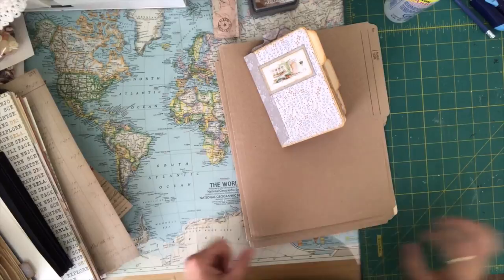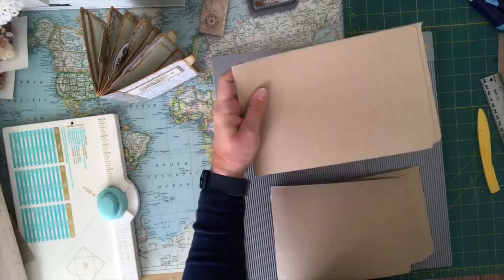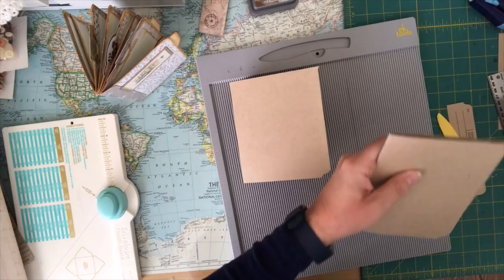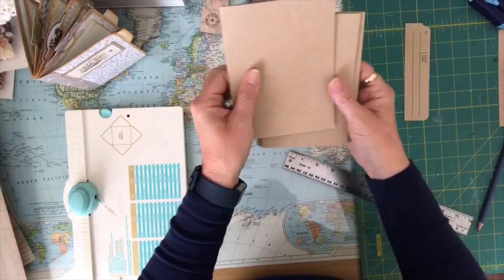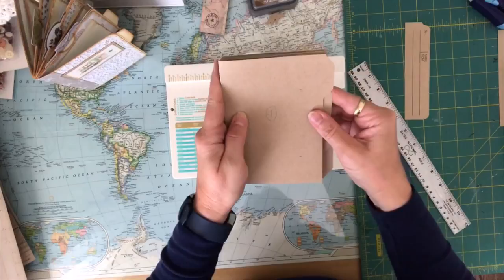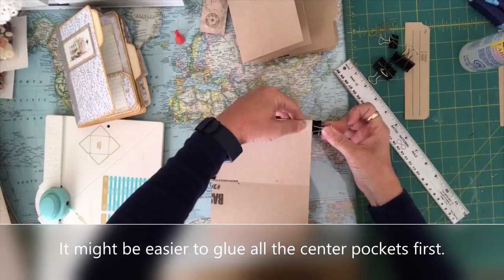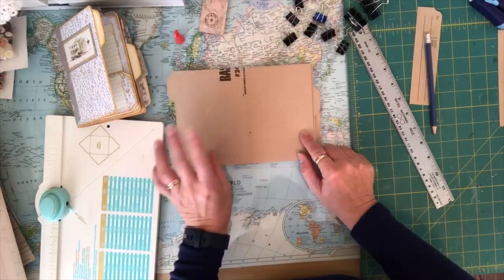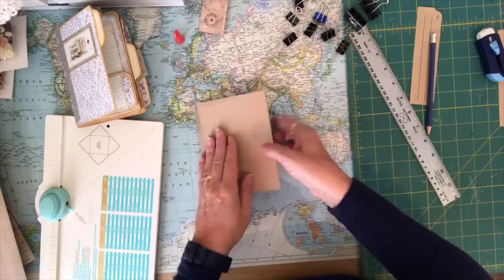Mini File Folder Journal Tutorial Part 1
Part one of a three part series - Making a file folder journal.
Sorry about the lighting as it was a really dark and gloomy day.
I would love to see your creations. Please tag me when you post what you have made from this video. darlenescreativestudio.